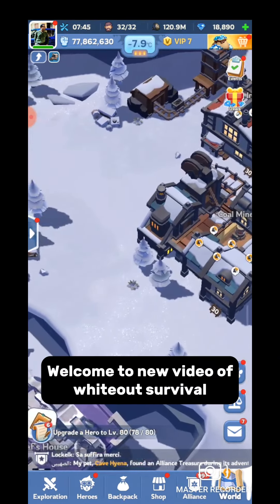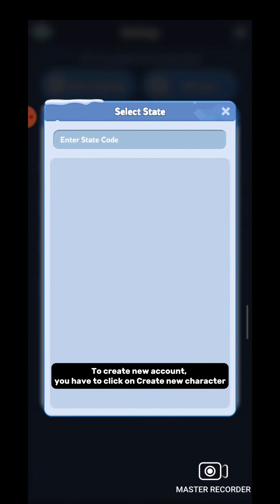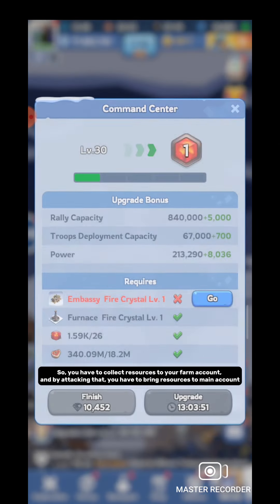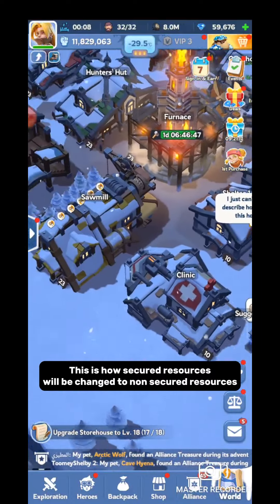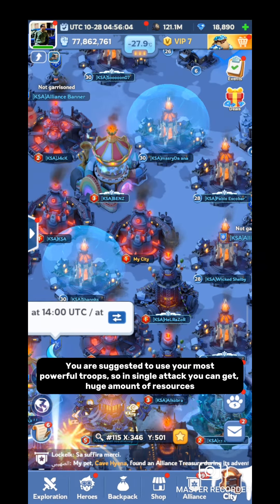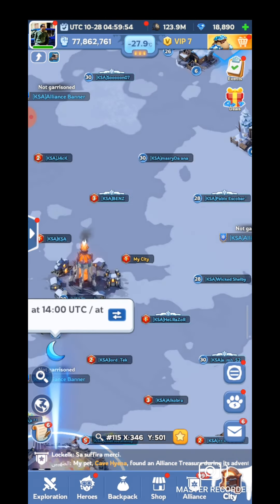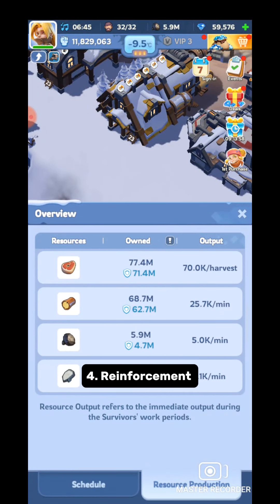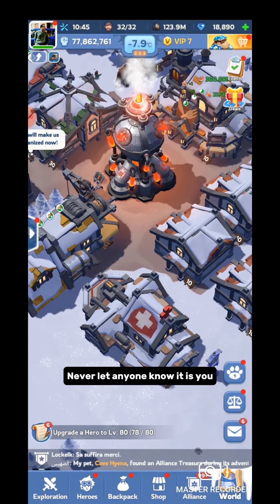How to use Farm Account - Whiteout Survival | Get unlimited free resource F2P Guide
🔽Download Mobile Game:
Free iOS game:

[Special Features]

ASSIGN JOBS

1. UPI ID : shieldgaming@paytm

whiteout survival
what is a whiteout
how to use a whiteout

Whiteout Survival
how to make a farm account in whiteout survival

00:00 Intro
00:26 What is farm account
00:50 How to create farm account
02:08 Resource loot
06:45 Hide resource
07:37 Event performance
08:02 Reinforcement
08:35 Scout or vanguard
09:05 Outro